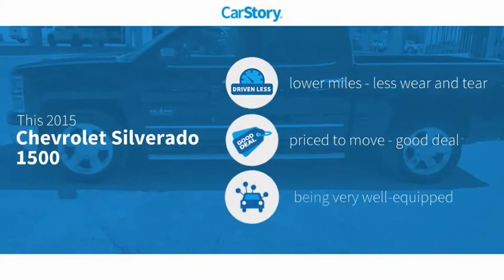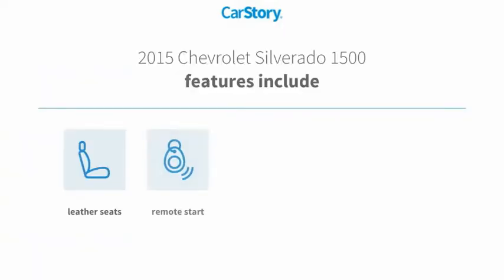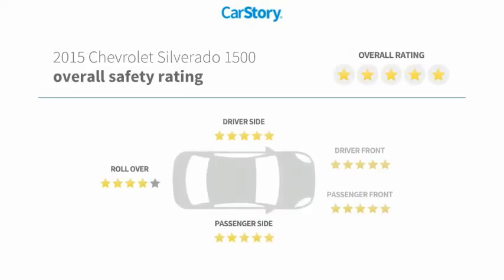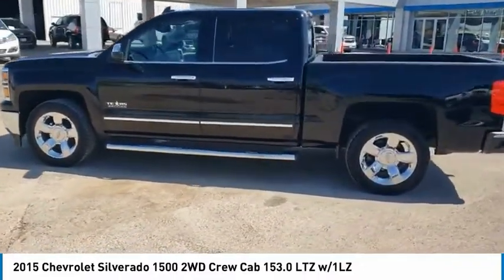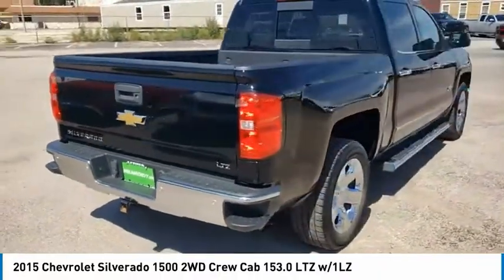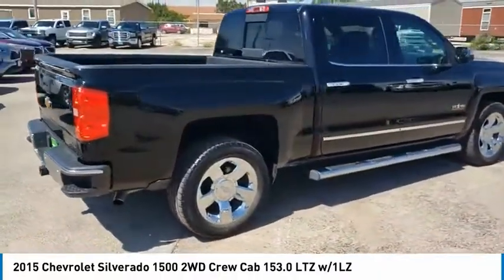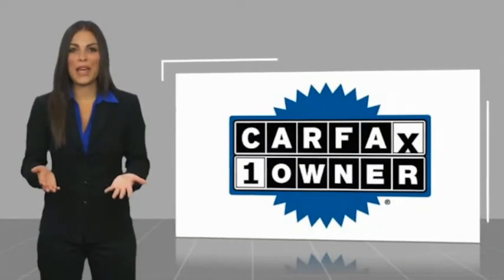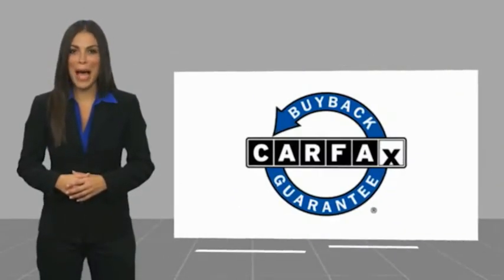2015 Chevrolet Silverado 1500 Midland Texas FG429482t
2015 Chevrolet Silverado 1500 2WD Crew Cab 153.0 LTZ w/1LZ

CARFAX 1-Owner. EPA 21 MPG Hwy/15 MPG City! Heated Leather Seats, Bed Liner, Aluminum Wheels, SEATING, HEATED AND COOLED PERFORATED LEATHER-APPOINTED FRONT BUCKET, Trailer Hitch, Onboard Communications System, Remote Engine Start CLICK ME! KEY FEATURES INCLUDE Back-Up Camera, CD Player, Onboard Communications System, Trailer Hitch, Aluminum Wheels, Remote Engine Start, Dual Zone A/C, WiFi Hotspot. Keyless Entry, Privacy Glass, Steering Wheel Controls, Electronic Stability Control, Heated Mirrors. OPTION PACKAGES TEXAS EDITION, 1LZ TRIM includes chrome mirror caps, chrome door handles, Texas Edition badging and 20 wheels (Includes (RD2) 20 x 9 chrome wheels and (UQA) Bose Sound speakers. DRIVER ALERT PACKAGE (Includes Lane Departure Warning, Forward Collision Alert, Safety Alert Seat and (UD5) Front and Rear Park Assist. SEATING, HEATED AND COOLED PERFORATED LEATHER-APPOINTED FRONT BUCKET, BED LINER, SPRAY-ON, PICKUP BOX BED LINER with bowtie logo consisting of high pressure, chemically bonded, sprayed-on polyurea & polyurethane liner formulation. Liner is permanently bonded to the truck bed providing a water tight seal. The textured, non-skid surface is black in color and robotically applied to yield consistent 90 mil floor and tailgate thickness along with 50 mil box sidewall thickness. Spray-on liner covers entire bed interior surface below side rails, including tailgate, front box top rail, gage hole plugs and lower tie down loops. SEATS, FRONT FULL-FEATURE LEATHER-APPOINTED BUCKET WITH (KA1) HEATED SEAT CUSHIONS AND SEAT BACKS includes 10-way power driver and front passenger seat adjusters, including 2-way power lumbar control, 2-position driver memory, adjustable head restraints, (D07) floor console and storage pockets, LTZ PLUS PACKAGE includes (JF4) power adjustable pedals Plus TT&L and fees. Price contains all applicable dealer incentives and non-limited factory rebates. You may qualify for additional rebates;